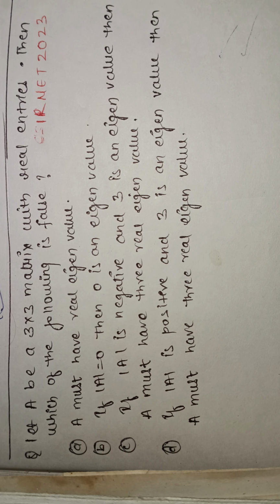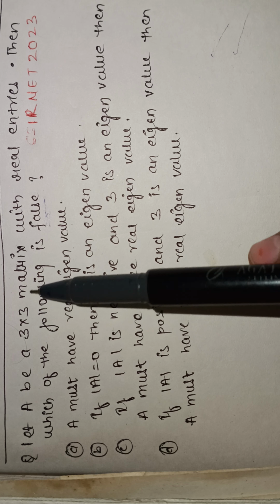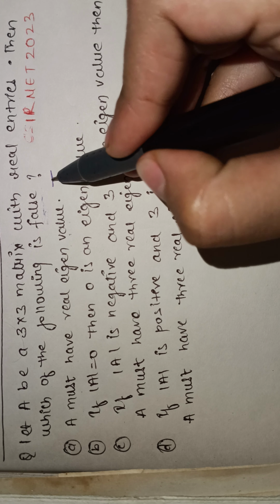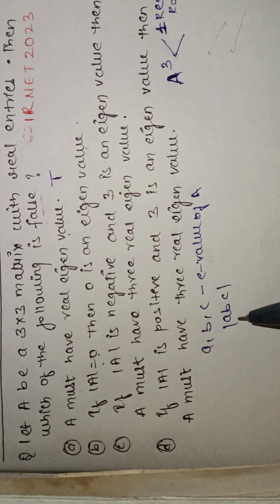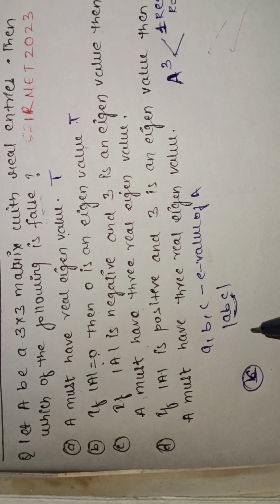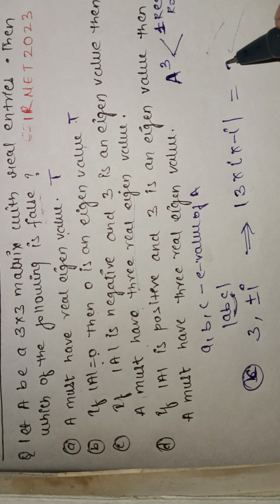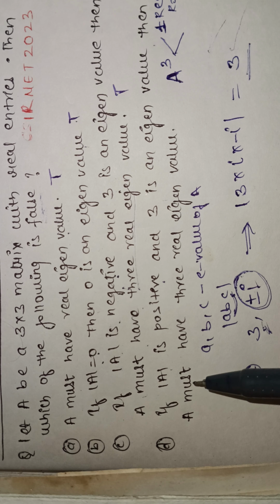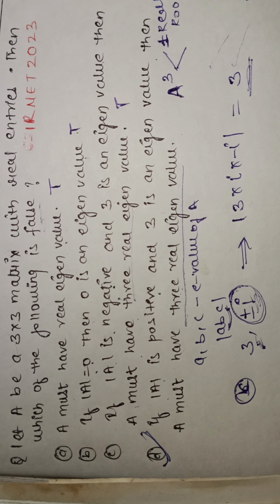Linear Algebra PYQs| CSIRNET 2023.